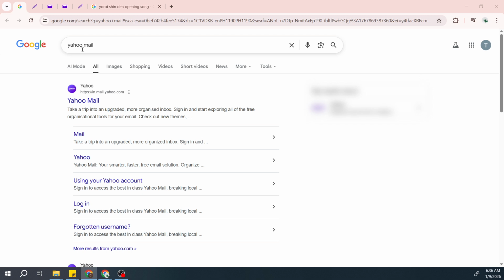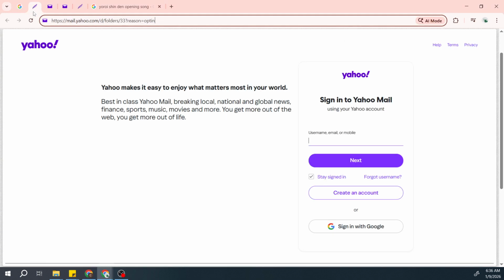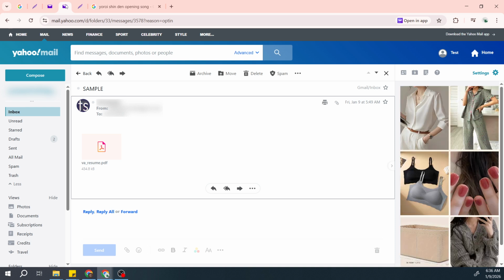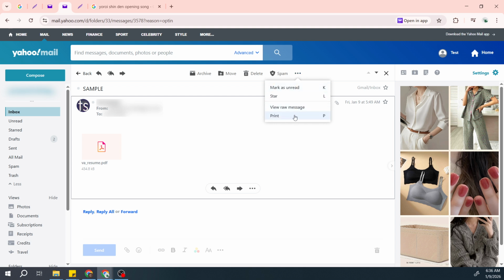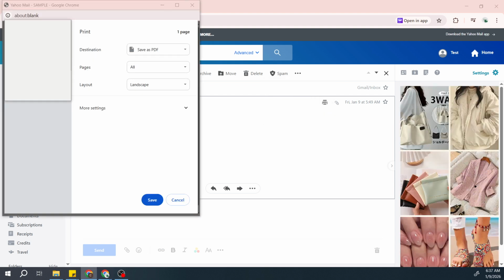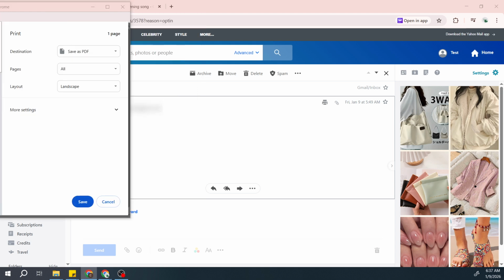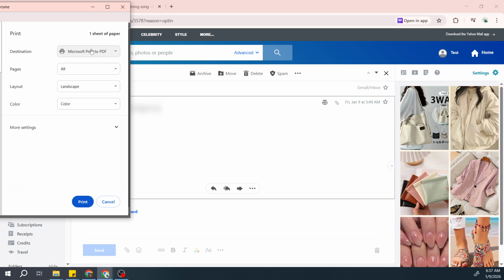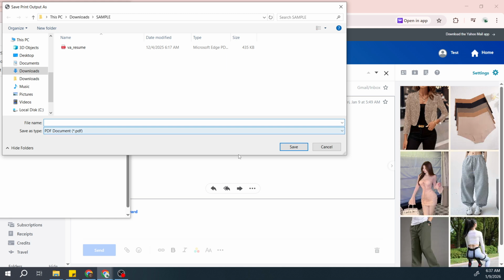How to Save Yahoo Email as PDF [2026 Full Guide]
How to Save Yahoo Email as PDF

In this video, we show you exactly how to save Yahoo email as PDF to create secure, portable digital backups of your important correspondence. Converting messages into a standardized document format is essential for long-term archiving, legal documentation, and sharing information outside of the email environment.

We utilize the print and document export parameters to facilitate the digital conversion of your messages. By mastering these output sections, we improve project organization and ensure that critical data remains accessible and formatted correctly for professional record-keeping and offline consultation.